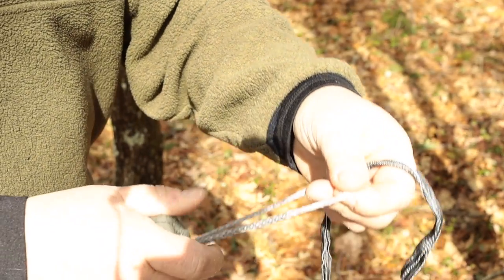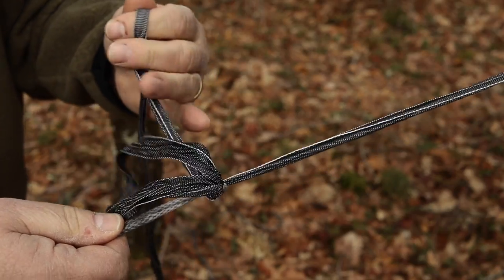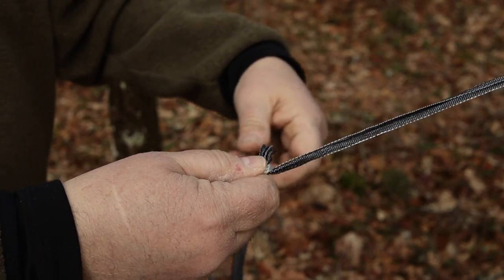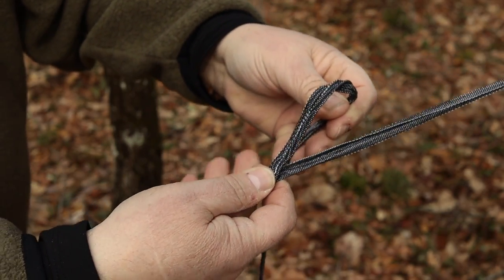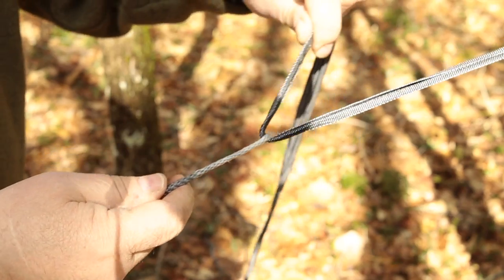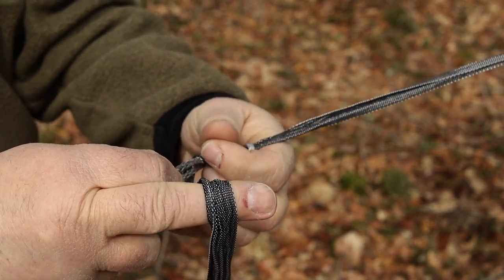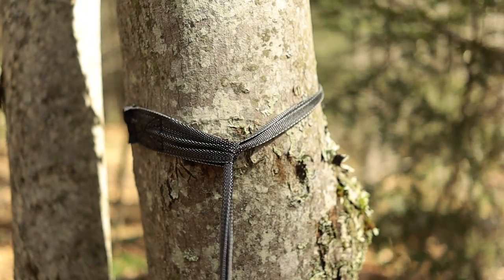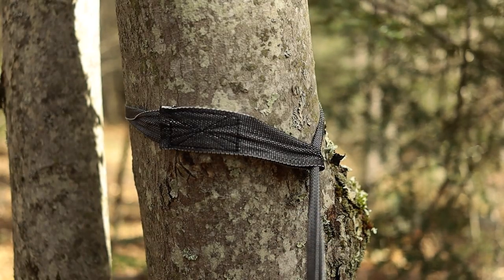Becket Hitch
The Becket hitch, a very simple suspension method. After years of using cinch buckles, and whoopee slings, this is the suspension I enjoy the most.I'm not saying this method is the best, its just what I have found to be the simplest, and functional. happy hanging !